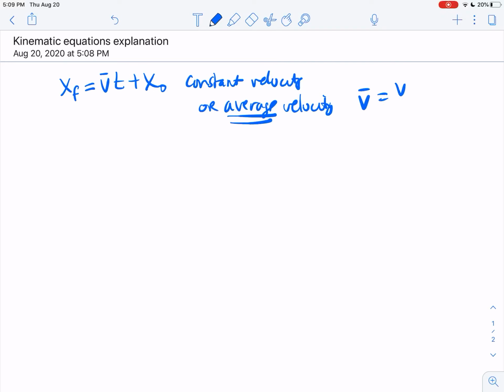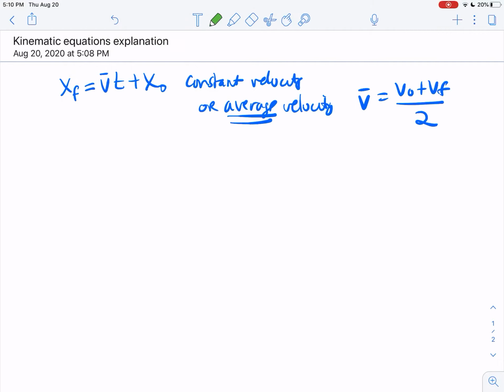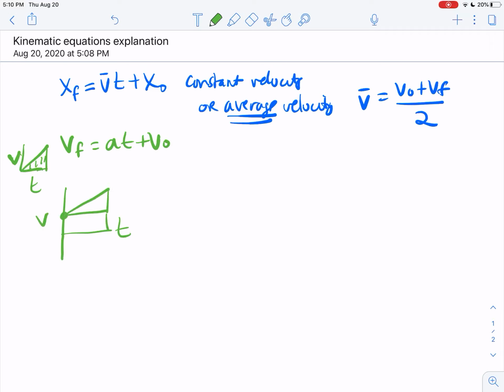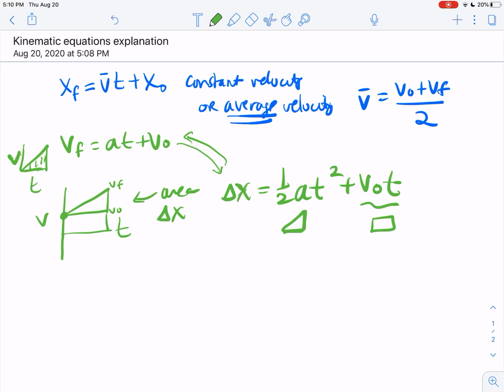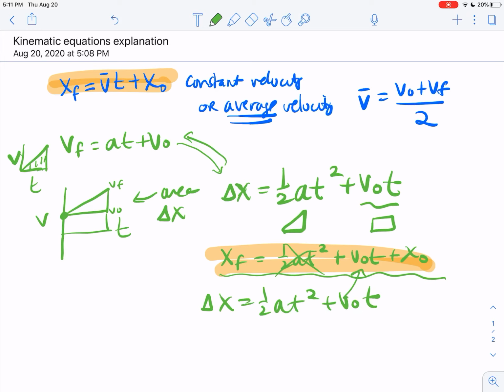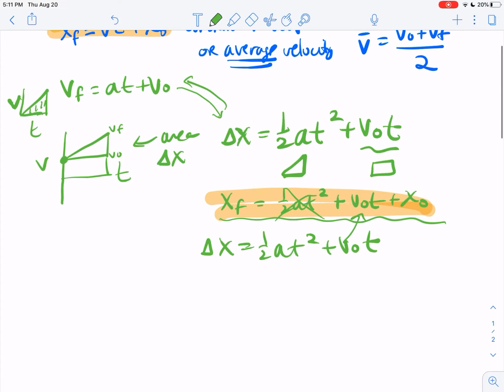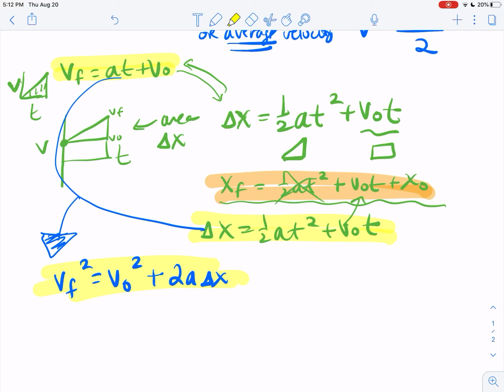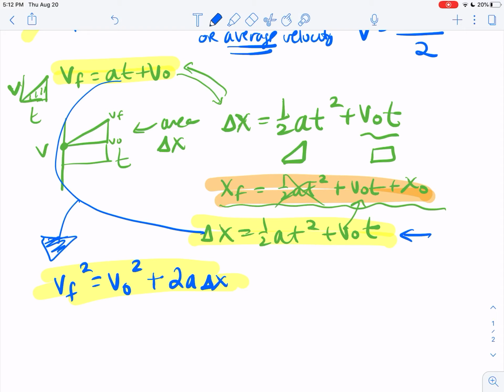AP physics kinematics equations